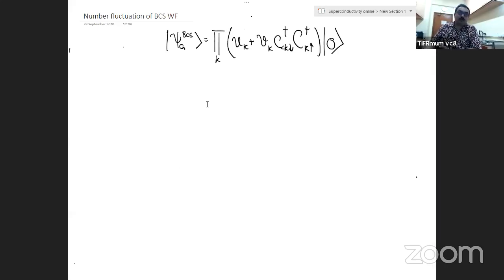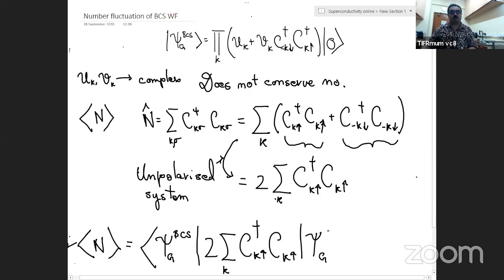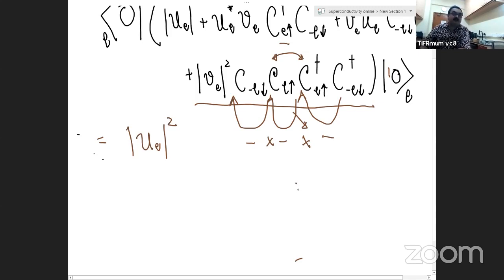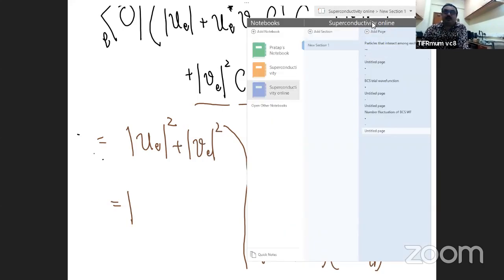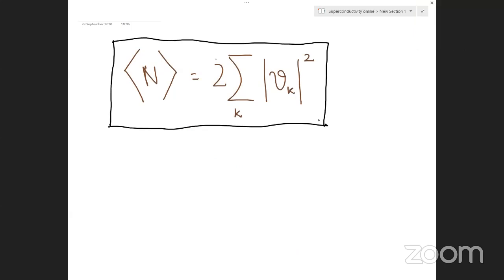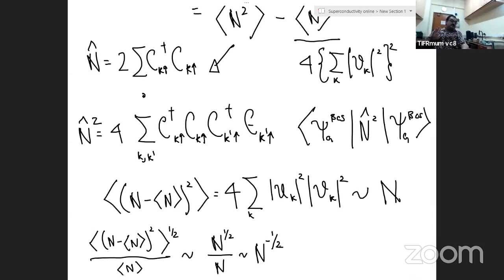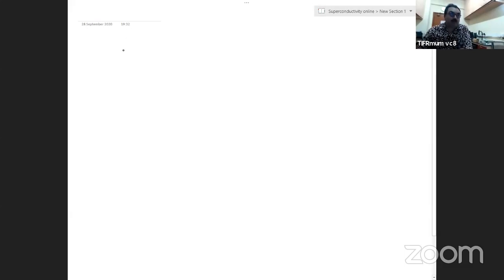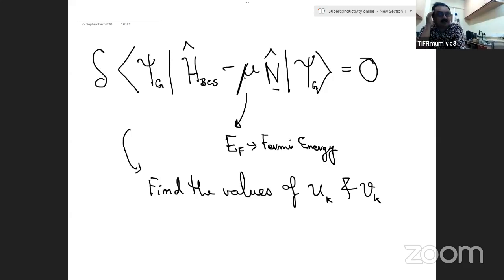Superconductivity Course (Lecture 10, 28th September)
BCS theory